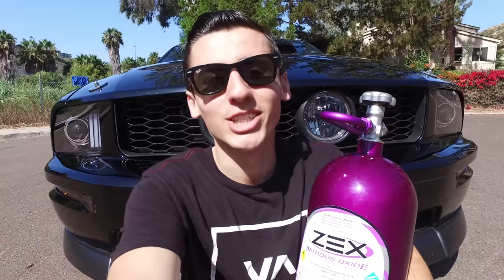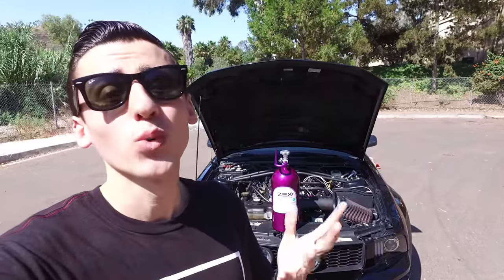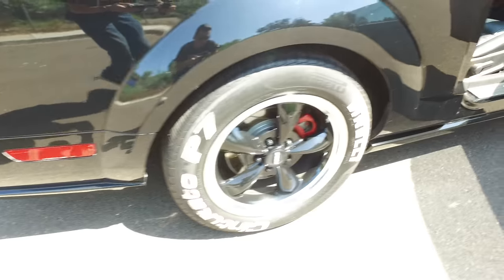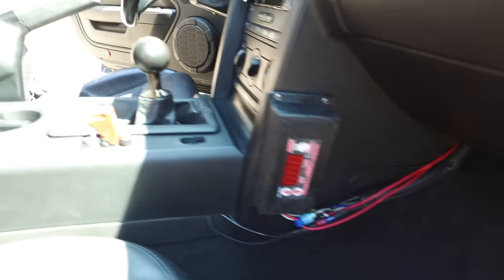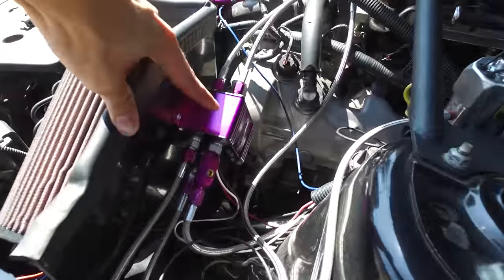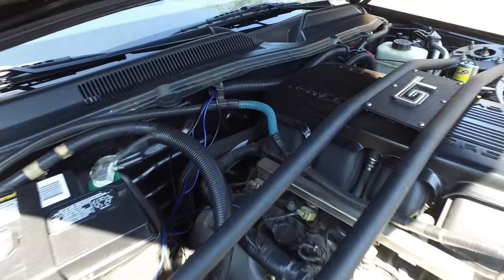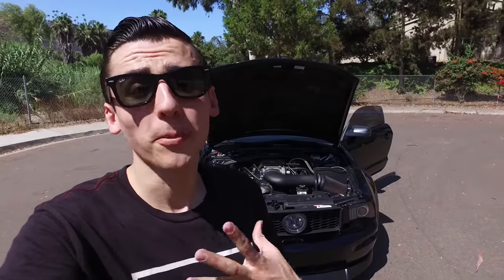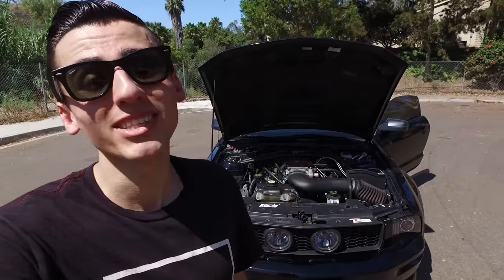Installing NITROUS To My Mustang: Review and Test Run!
I finally bring to you my Nitrous video! I have been waiting for so long to make this video and now it has finally come. In this video I show you my full Zex wet nitrous system, tell you my full experience, and do my first test run with it! I hope you enjoy the video!

My Car Dyno Numbers:
Torque – 425
0-60 – 4.5 sec.

Mods To My Car:

EXHAUST SET-UP:
Pypes off road H-pipe
Borla S-type Stingers axle back

PERFORMANCE:
100 Shot ZEX Wet Nitrous System
4.10 Gears
JLT Series 3 Cold Air Intake
Bama Performance 91 Octane Race Tune
Catless Exhaust with Straight Through Flow
SR Performance Underdrive Pullies
Airaid Poweraide Throttle Body Spacer

SUSPENSION:
SR Performance lowering springs (1.5in)
SR Performance Panhard Bar
SR Performance Strut Tower Brace

EXTERIOR STYLING:
CDC aggressive chin spoiler
Hood clips and pins
Eleanor style honey comb grille
Matte Black Racing Stripes/hash marks
8in radio antenna
MMD Rear window louvers
MMD pre painted Side window louvers
American muscle pre painted side scoops
MMD pre-painted ducktail spoiler
Hoonigan license plate frame
California Legacy license plate
No front License Plate
4.6L V8 sticker decal
Cleaned and Waxed twice a month

WHEELS:
American Muscle gloss black Bullitt rims 17x8
Pirelli Cinterato P7 Performance Tires
Tire stickers from TireStickers.com
MGP caliper covers
Power Stop Z26 Street Warrior brake kit;
xtreme brake pads, drilled and slotted rotors

INTERIOR:
Modern billit retro style 5-speed shift nob
Carbon Fiber dashboard
Iconic Ford Pony running across dashboard
Leather seats
Shaker 500 sound system

LIGHTING:
Raxiom halo smoked fog lights
Raxiom DRL Projector Headlights (Black)
Smoked blinker lights
Raxiom smoked vector tail lights with white diffusers

MODS TO COME!!!
Pypes Shorty Headers
15x10 wheels with mickey Thompson drag radials tires
Airlift Suspension